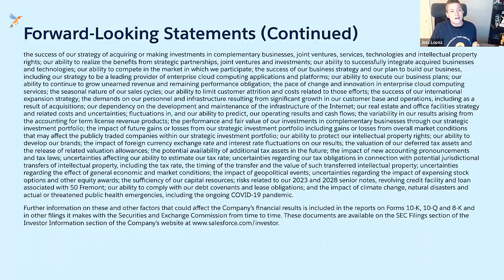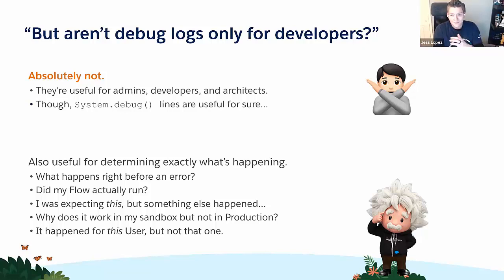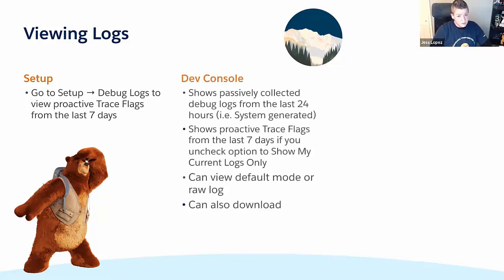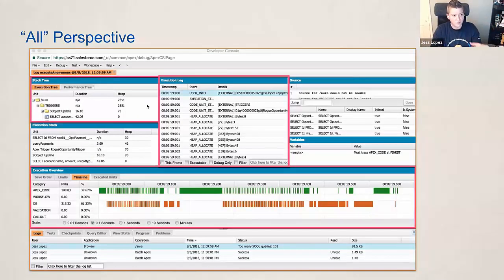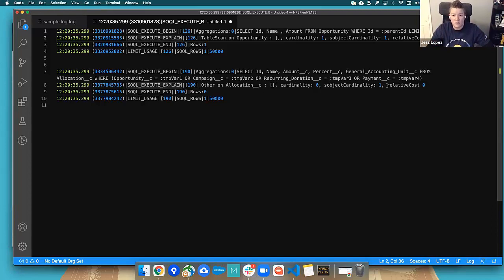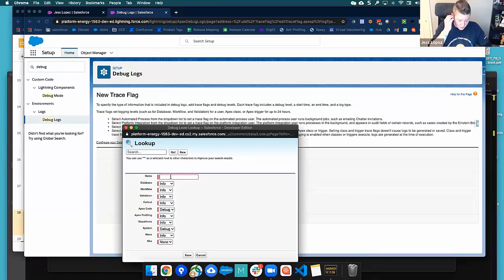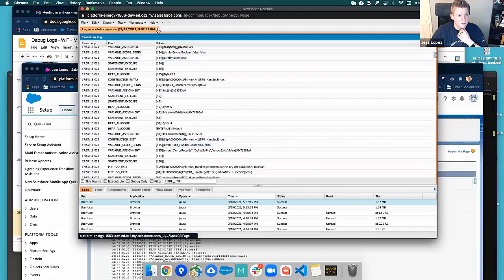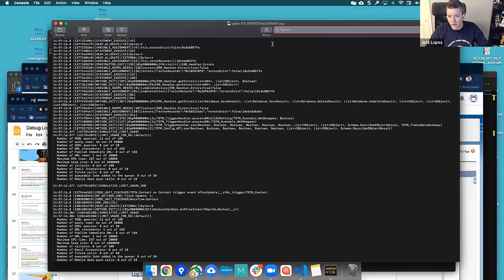Women in Tech - Salesforce Debug Logs Deep Dive with Jess Lopez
Debugging and troubleshooting Salesforce issues can be challenging sometimes. But having the right tool and being comfortable with it can take you really far.

Jess Lopez (Principal Member of Technical Staff, Customer Centric Engineering at Salesforce.org) is walking us through capturing a debug log and translating lines and lines of code into useful information from within the Salesforce Dev Console. This session is targeted toward all audiences (Administrator, Developers, Architects). If you have ever been troubled by errors popping up in your org in all screaming red, and you don't know where to start looking, this session is for you.

To attend our Salesforce Women in Tech virtual events live - register
We would love to interact with you live!

Co-leads for the group:
Bhavana Singh - CEO and Architect at Three Moons Consulting, Salesforce MVP